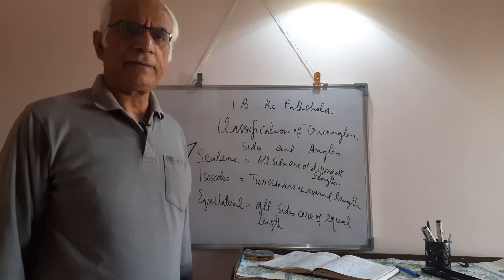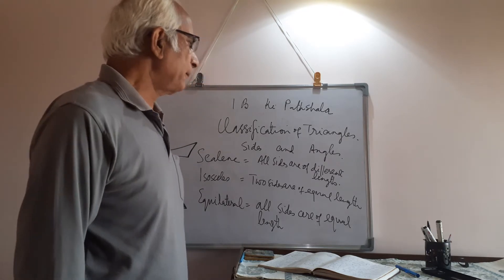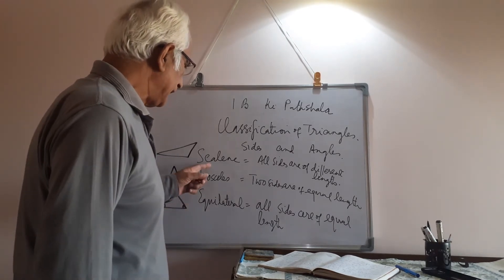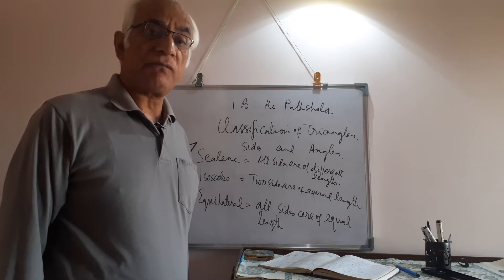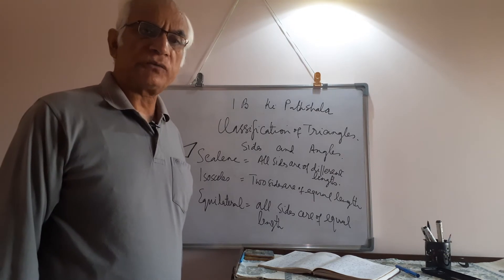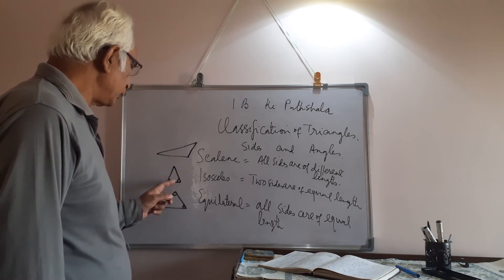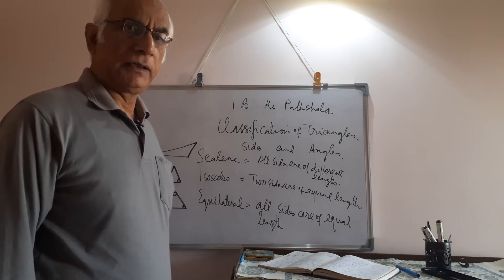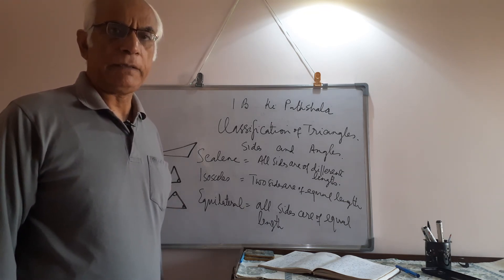Classification of triangles on the basis of sides